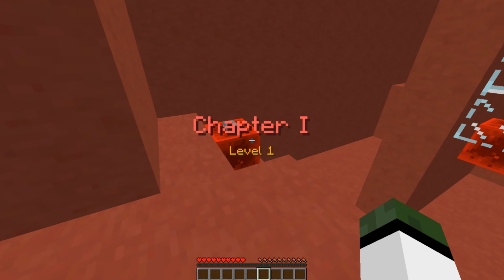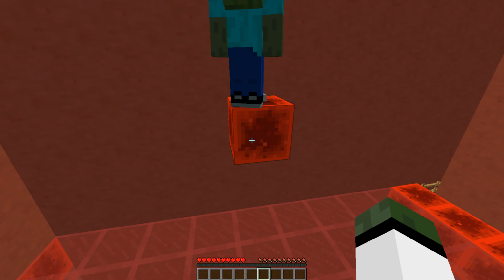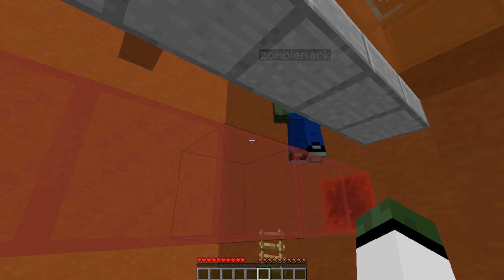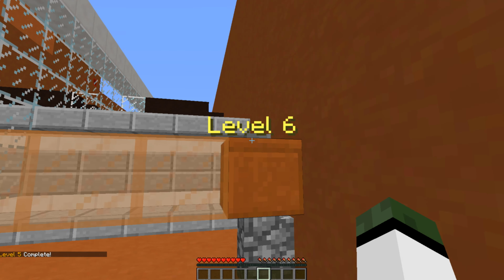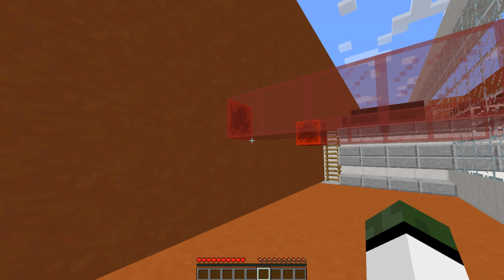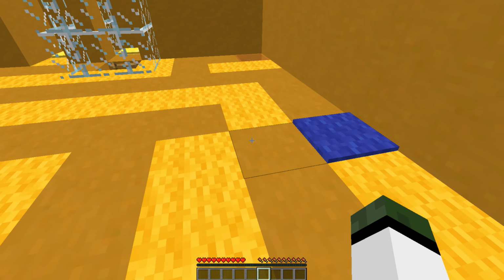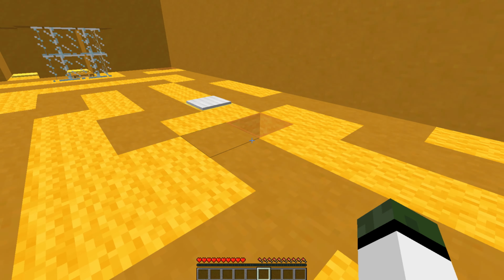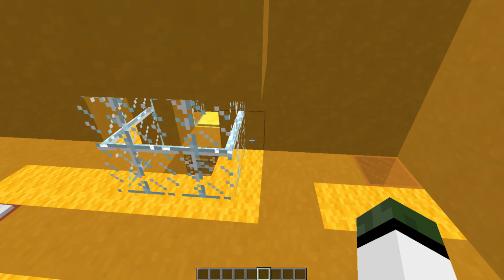Zombie Mark is Trapped Inside Laser World In MINECRAFT